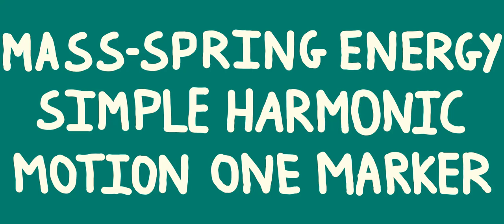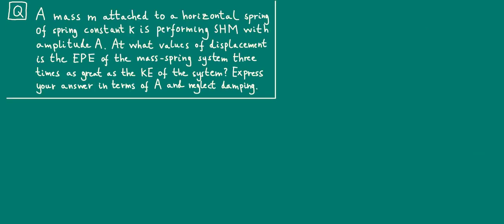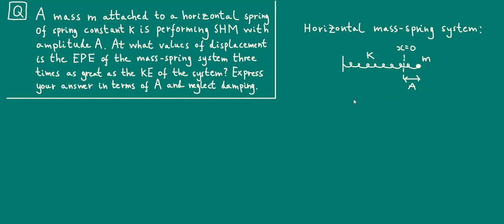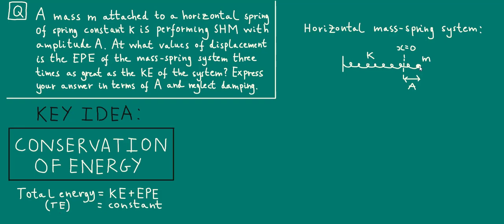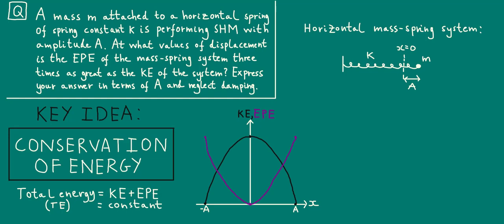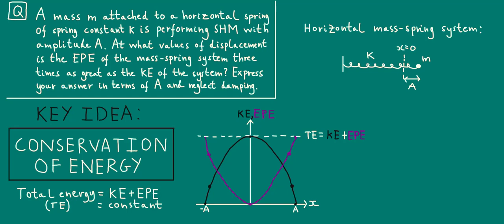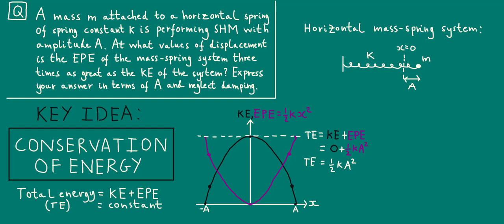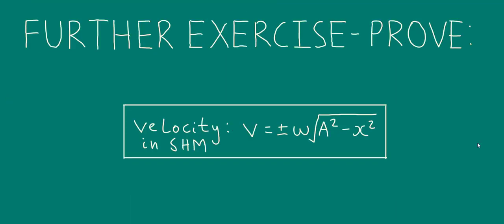Mass-Spring Energy SHM - Worked Example - A-level Physics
Have a go at a one mark question on the energy of a mass-spring system performing simple harmonic motion (SHM). We discuss the solution in full so you can check your answer. Energy is a fundamental concept in A-level physics (physics in general), and this question is a good way to test your understanding of it in the context of SHM.